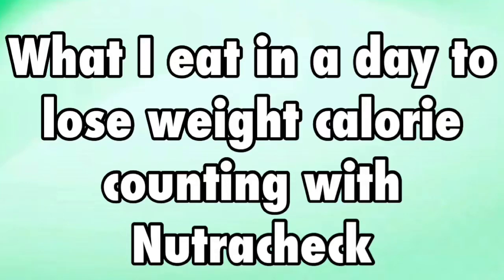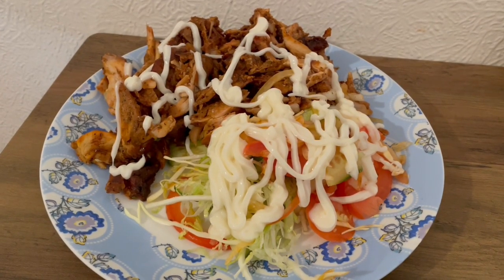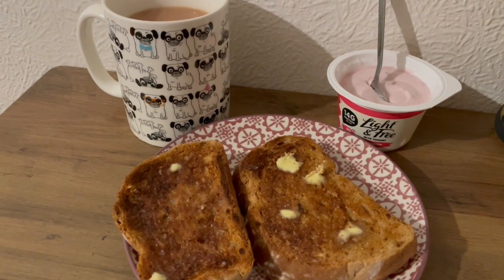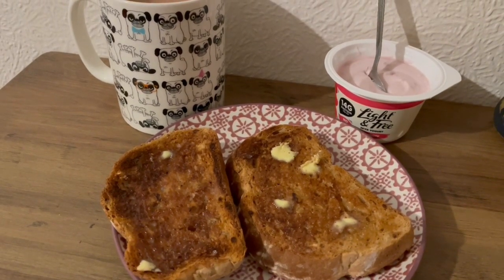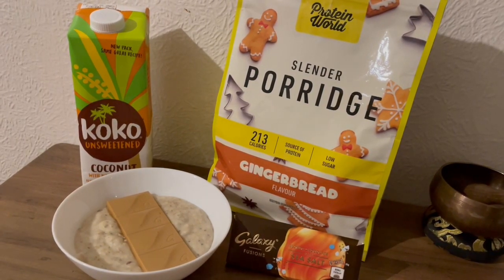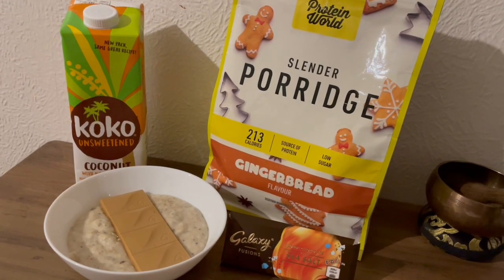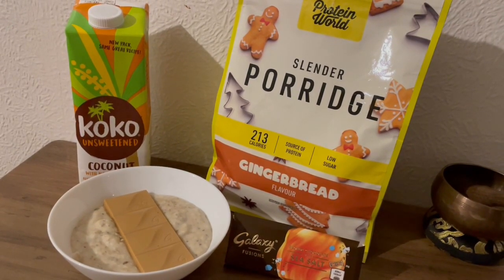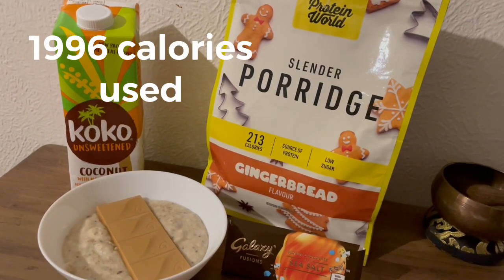What I eat in a day to lose weight calories counting using the Nutracheck app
1996 calories used today